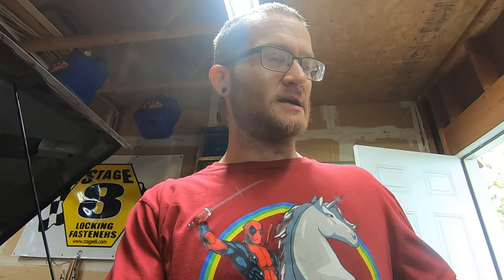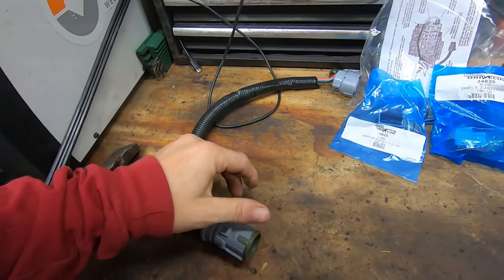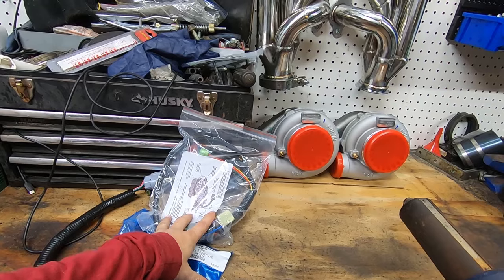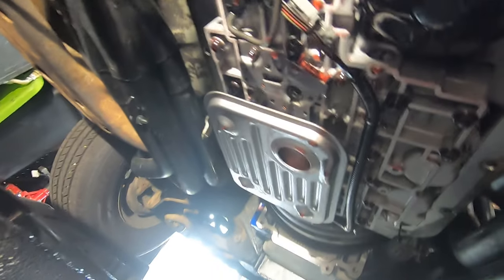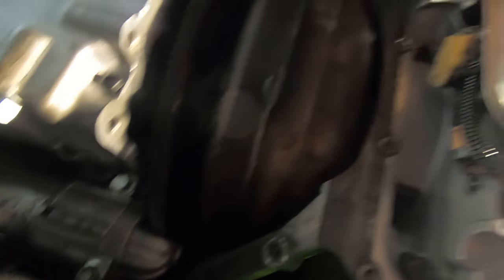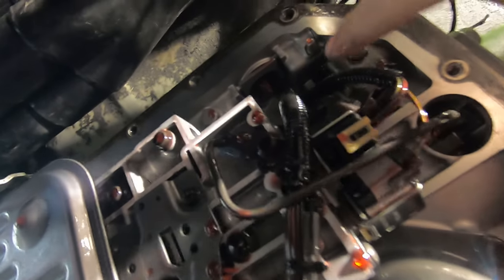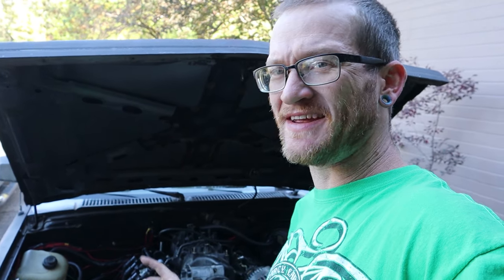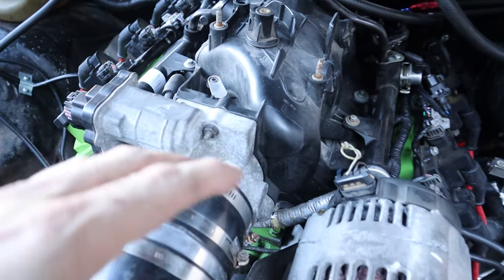4L80E wont shift & the $35 FIX!!! Don't Replace your Trans just yet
We fix the issue of going directly to 2nd gear which is limp mode. We tried the typical remedies like Internal Wire Harness and Shift Solenoids but the issue remained. I had Vehicle speed showing on hp tuners and assumed the sensors were good. We decided to replace the speed sensors anyway and whatya know it was fixed. Watch and enjoy!

ISS & VSS sensors
GM#24203876